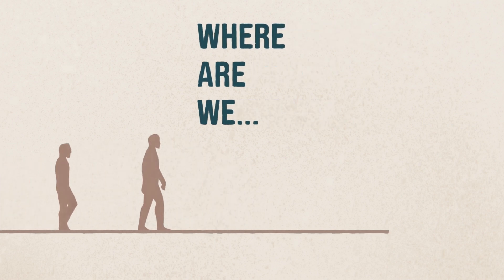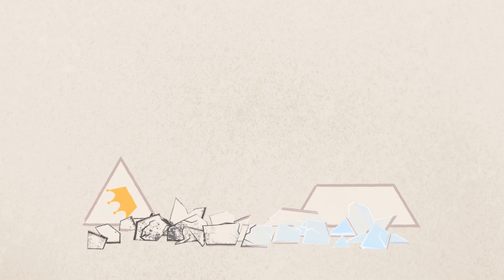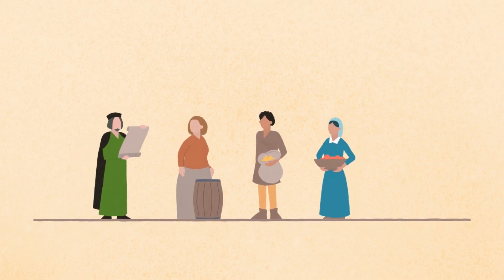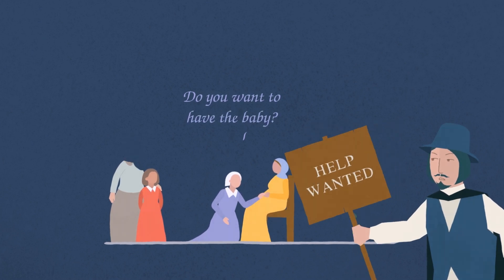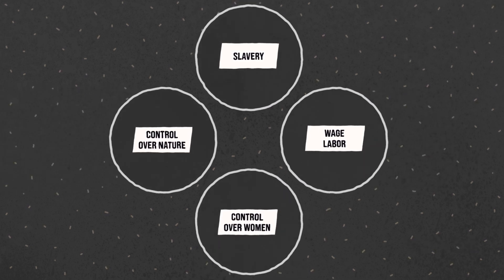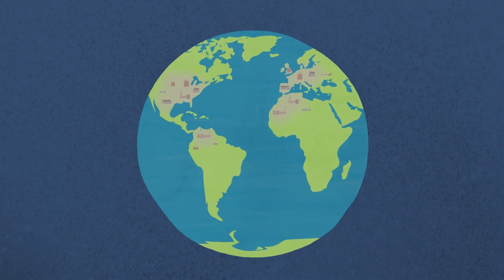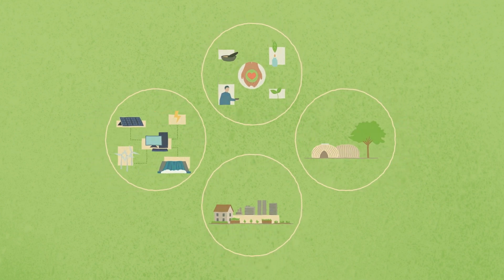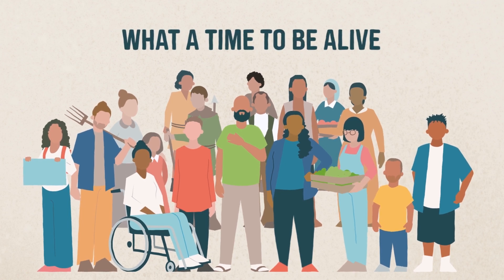What a Time to Be Alive: Facilitating Transition | Visionary Organizing Lab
We are at an amazing time to be alive because we are in a time of transformation from one way of existing to one of existing differently.

Directed by Matt Birkhold & Raphael Nash
Produced by Matt Birkhold for Visionary Organizing Lab & Raphael Nash for Endangered Peace
Written by Matt Birkhold; Trude Chandler; Nichole M. Christian
Animated by @kinobino
Core and Sound by Jovia Armstrong
Voiceover: Kobie Powell
Copyright, 2022, Visionary Organizing Lab